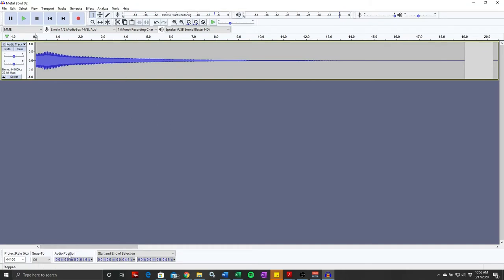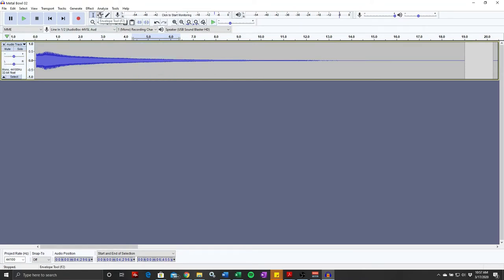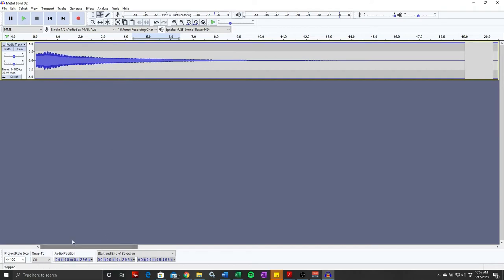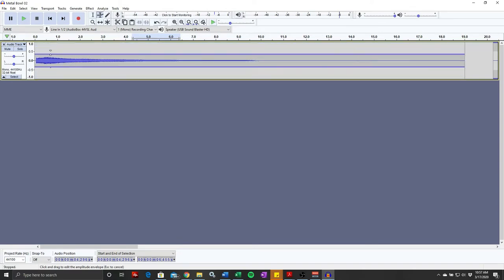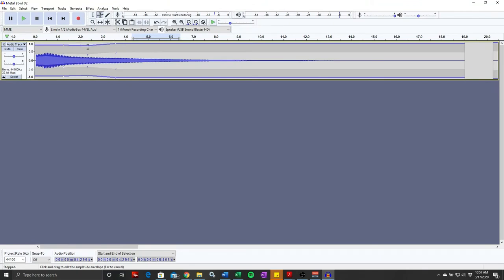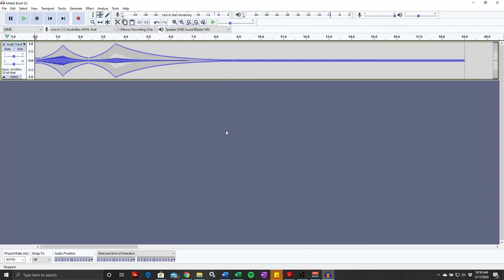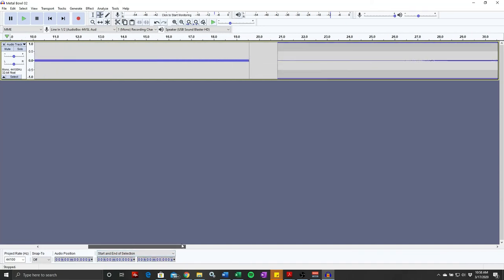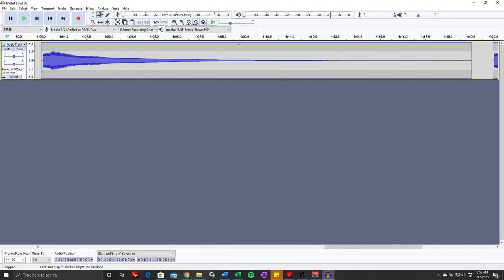Audacity Skills 05 Volume Envelope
How to use a volume envelope in Audacity.

In this series I compose a Music Concrete piece using Audacity.